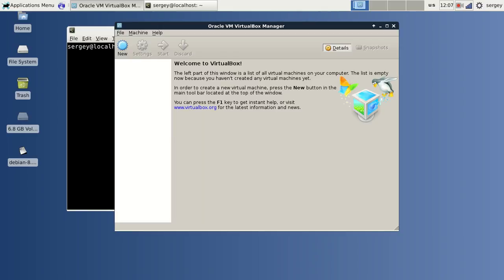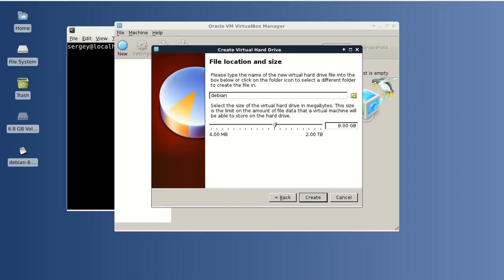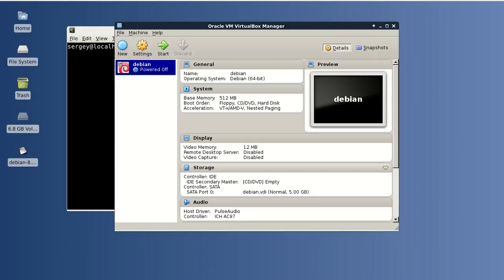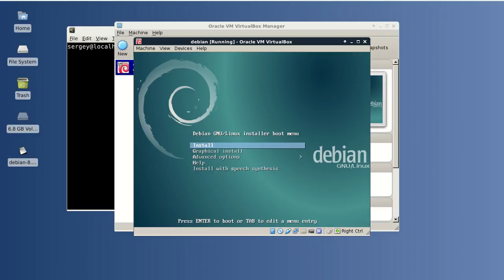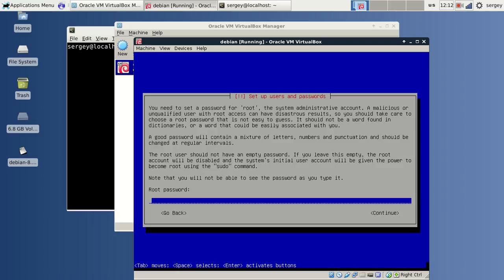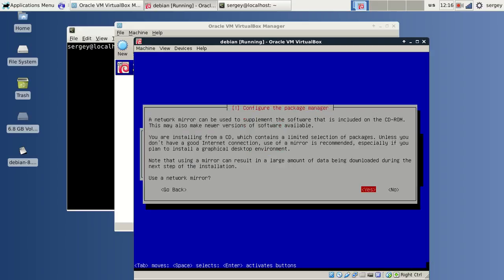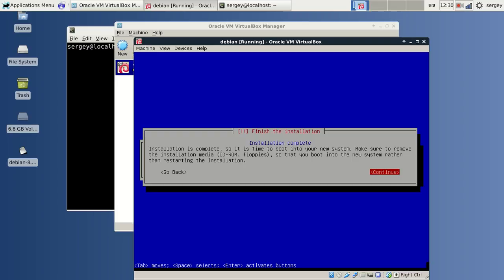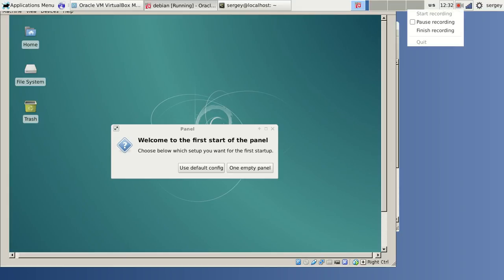How to install Debian on Virtualbox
Here you will know how to install Debian 8 Jessie as OS within your virtualbox environment.